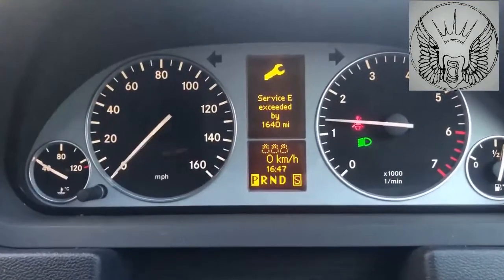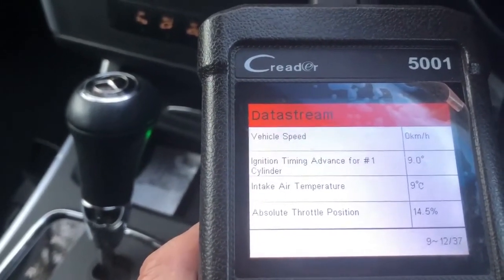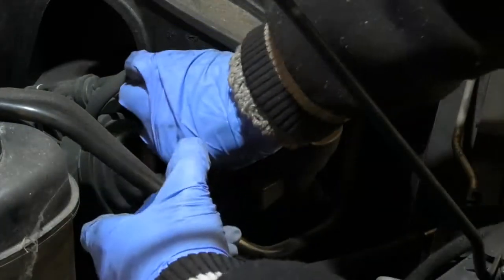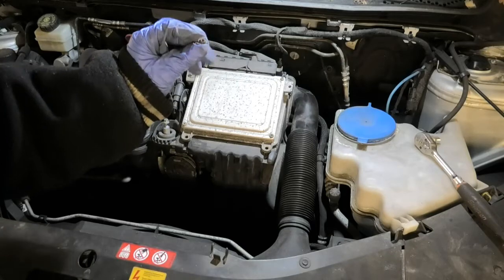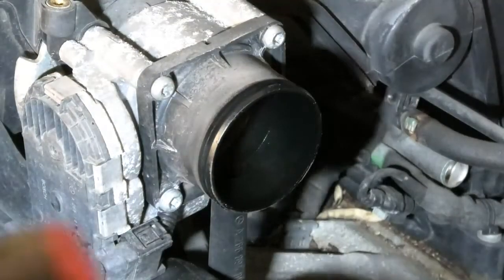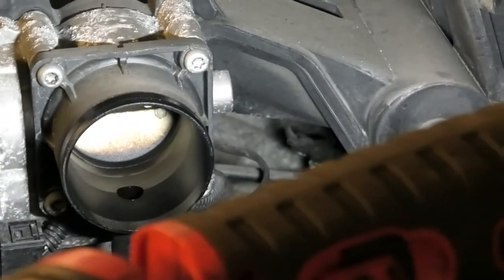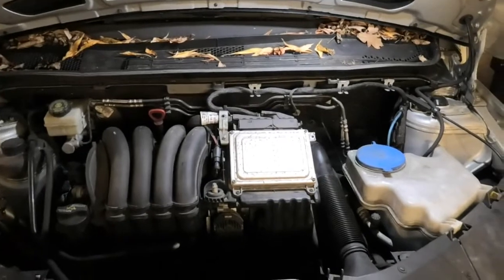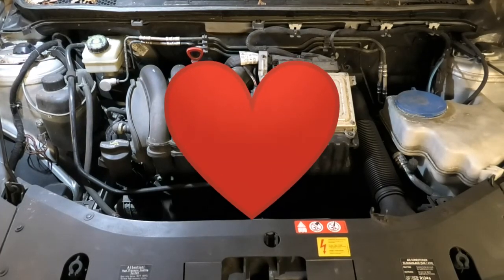Mercedes B class 2006 w245 P0068 fault OBD 2 port location, MAP sensor and throttle body cleaning